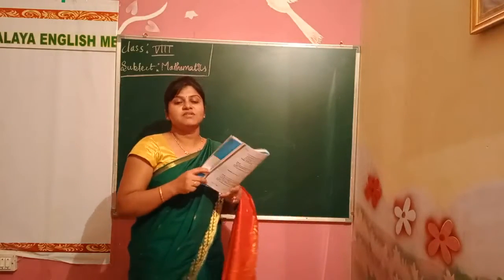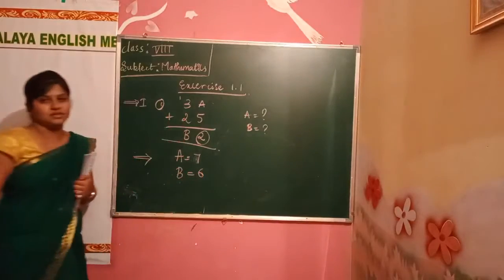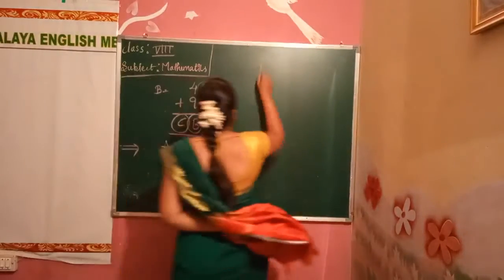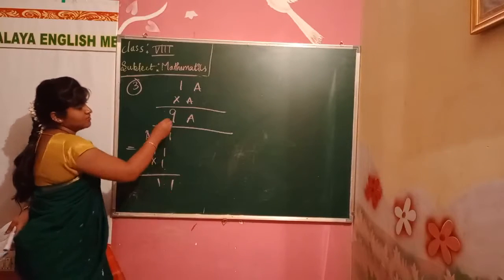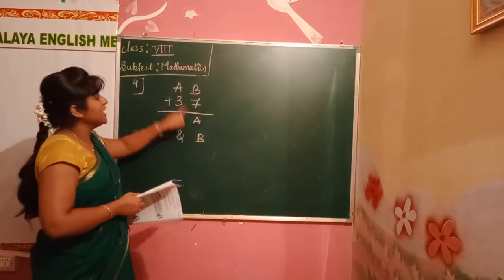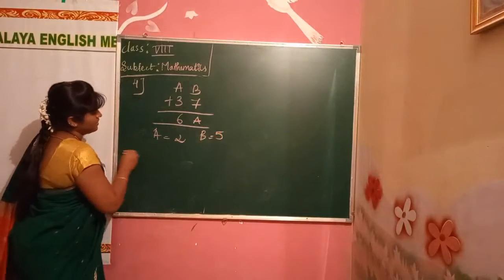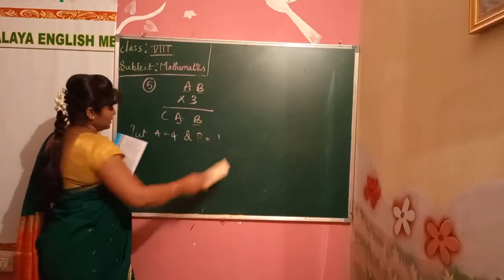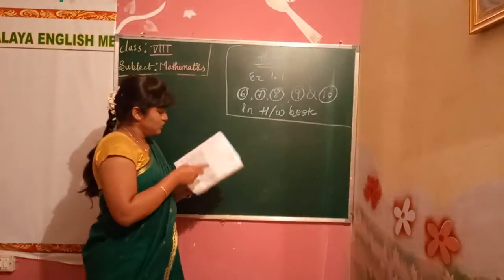G8 maths v4